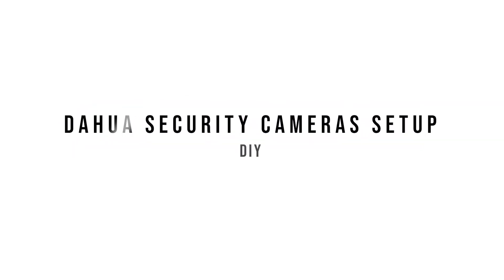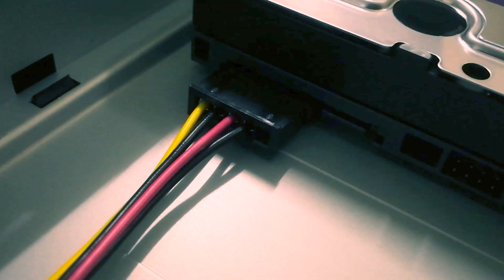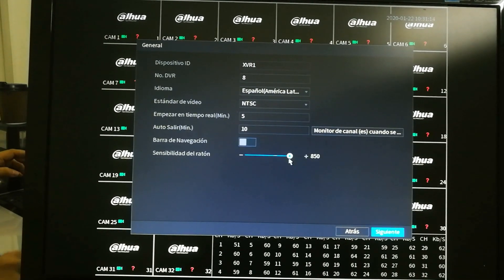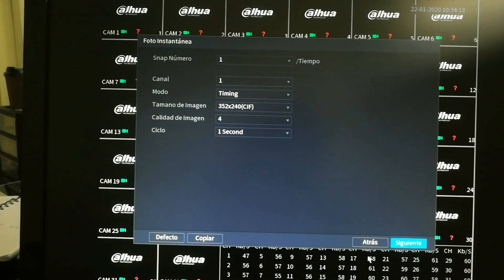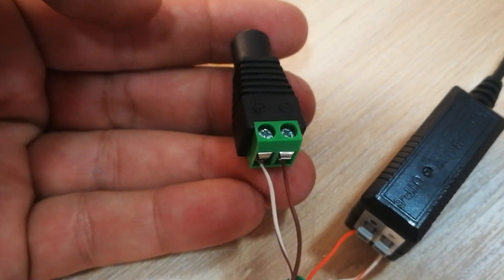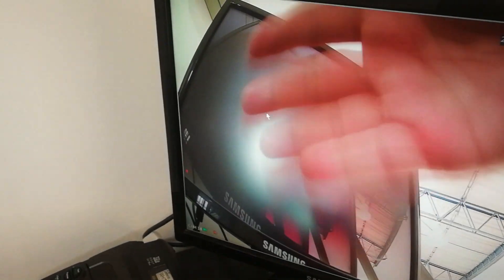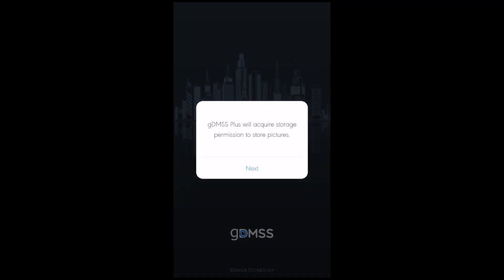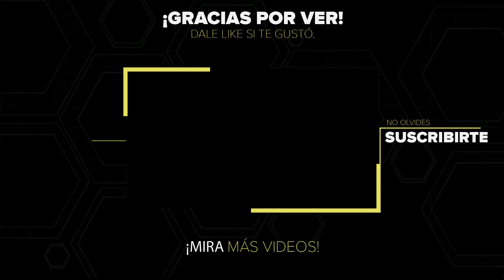Dahua Security Cameras DIY Setup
In this video you will find our experience setting a security cameras system up, with Full HD Dahua and Hikvision cameras connected with a DVR (Digital Video Recorder) known as pentahybrid.

You will observe how to connect your mobile device to your cameras with just an active internet connection using the P2P system offered by Dahua.

Among the various possibilities of this DVR, lies the ability of recording on an NVR, connecting IP Cameras and cameras that send video in different formats, which makes this device very Plug&Play like.

Previous knowledge needed: Basic concepts of electricity, basic tools usage like screwdriver, tweezers, etc.